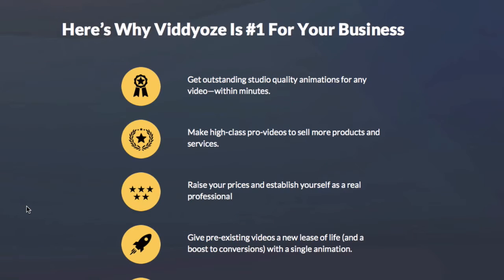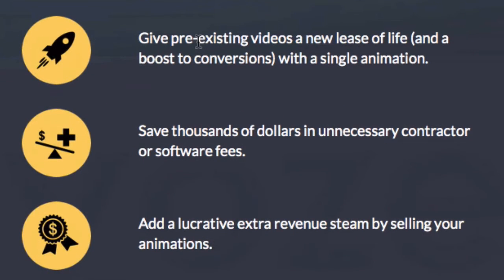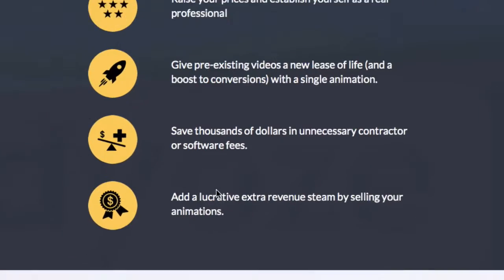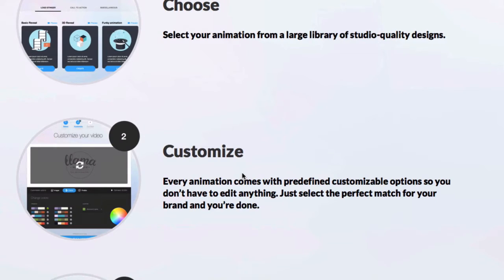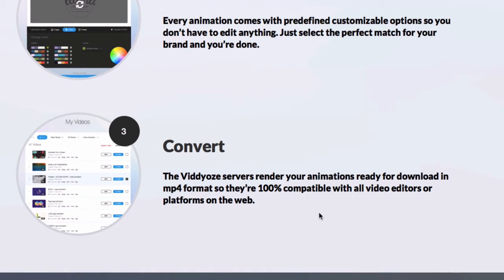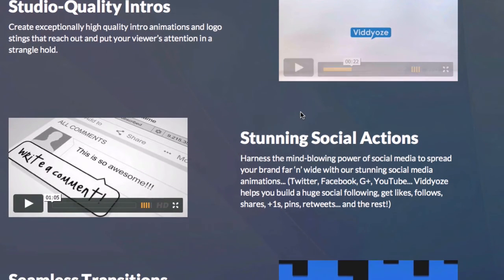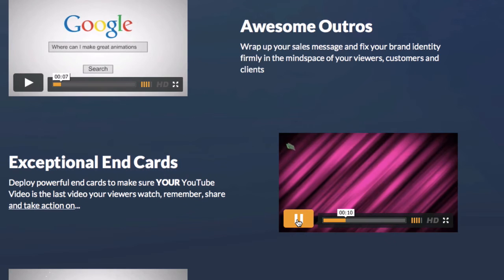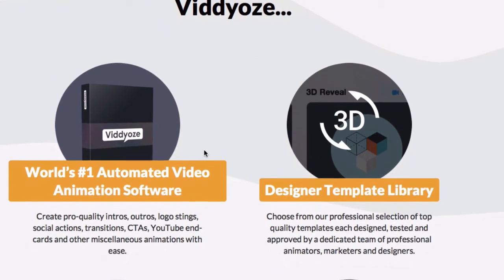Viddyoze Review and Demo - Create Stunning Video Intros, Transitions and Outros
Viddyoze Review and Demo - Create Stunning Video Intros, Transitions & Outros
Did you ever want to add a professional animated intro, logo or outro to your YouTube Videos but thought it was too expensive or take too long to make?

Viddyoze is web-based software that will enable you to create animations for your videos that make EVERYONE sit up and take notice. Instead of struggling to catch the attention of your viewers on the first frame, you'll have a jaw-dropping logo stinger or intro.

The great part about Viddyoze is that you don't even have to limit yourself to your own video projects. Animations like this sell for $80/time on sites like Upwork.

Here's all you need to do to create a professional animation...

1. Pick the intro, transition or outro template you want
2. Change the colors of your template (if needed)
3. Wait a few minutes for the animation to render on the Viddyoze servers

There's really no more to it.